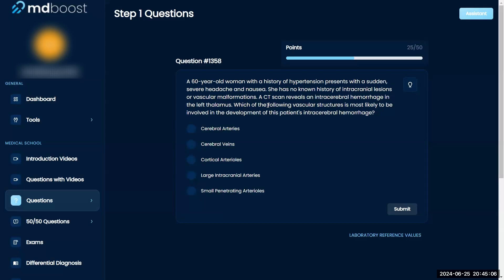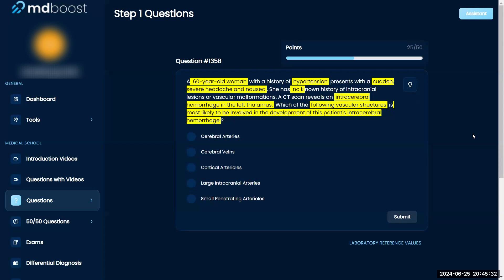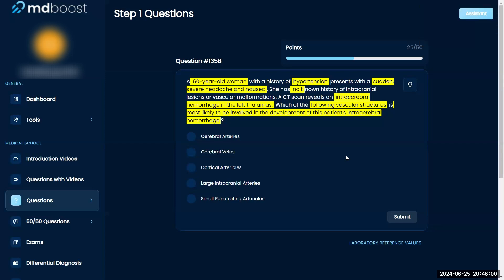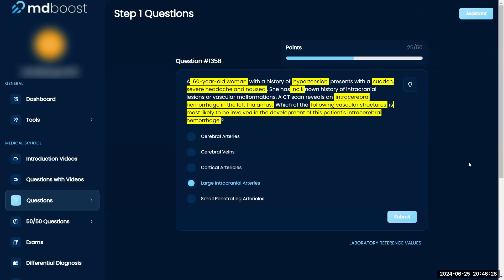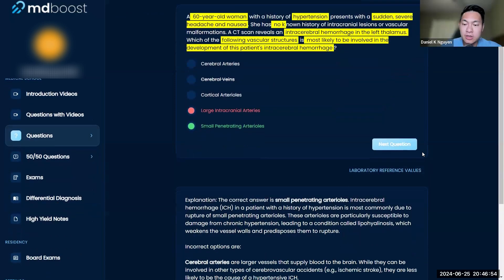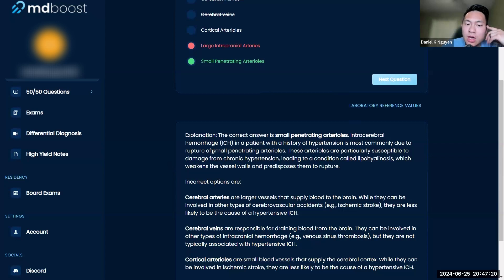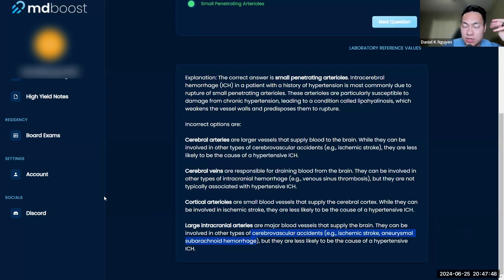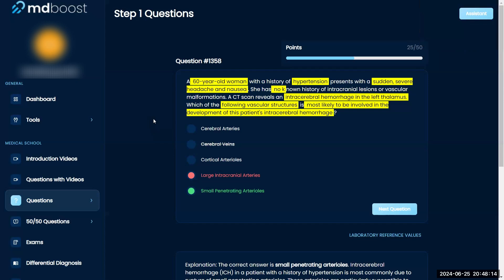USMLE Step 1: Neurology Question 1358 Walkthrough